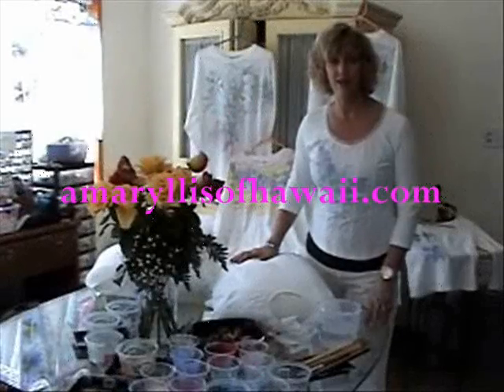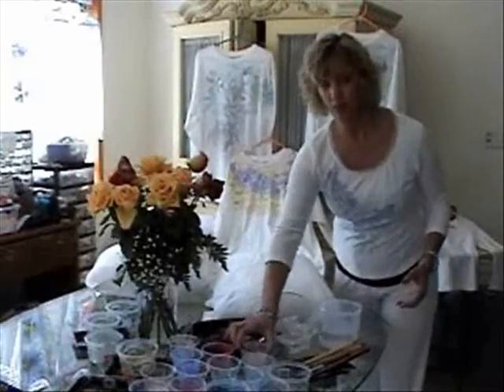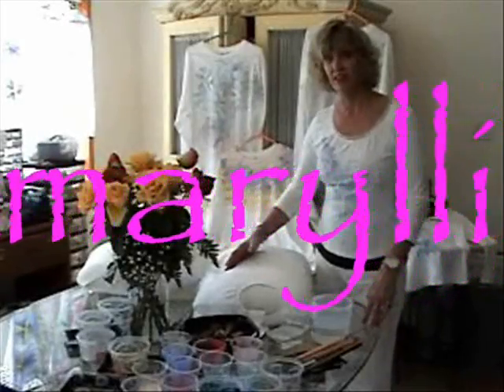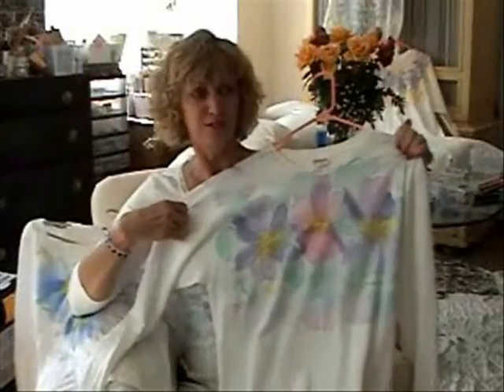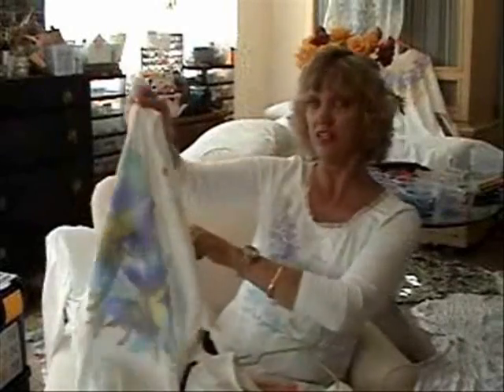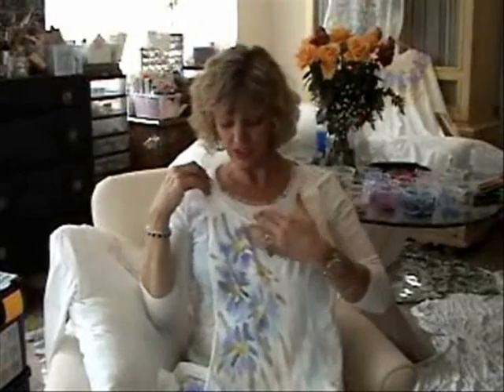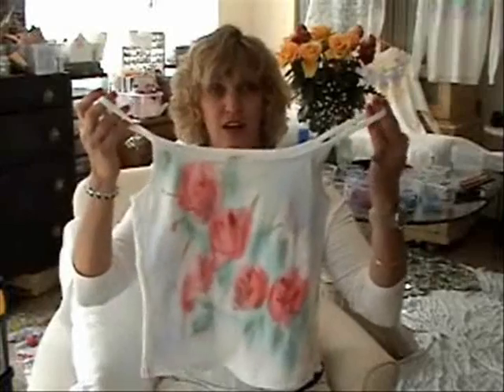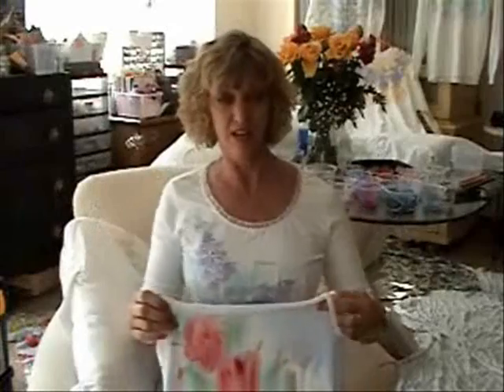Painting on Tees Intro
Marilyn Jansen shows how painting on tees is as easy as one-two-three! Buy T-shirts in my country store.